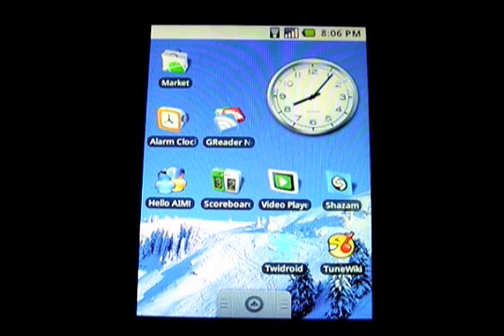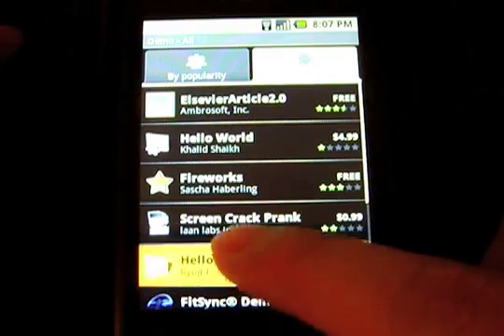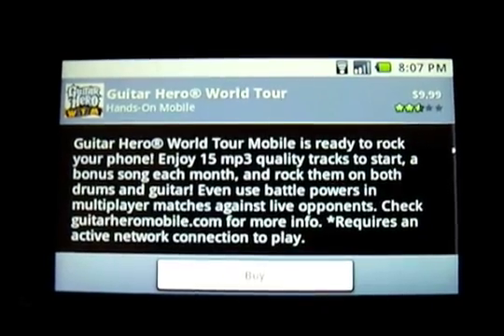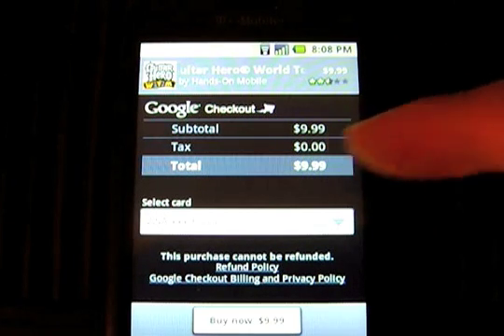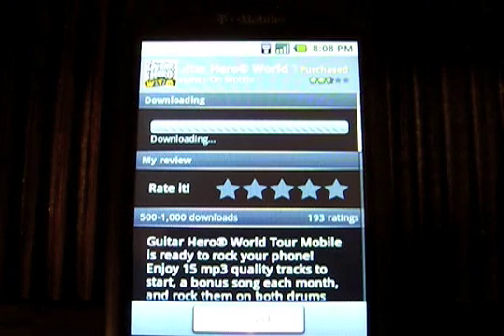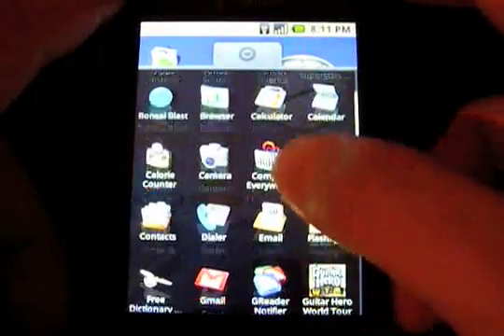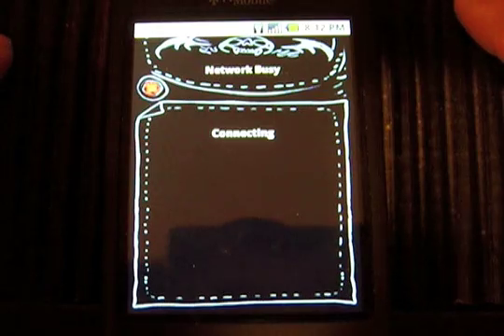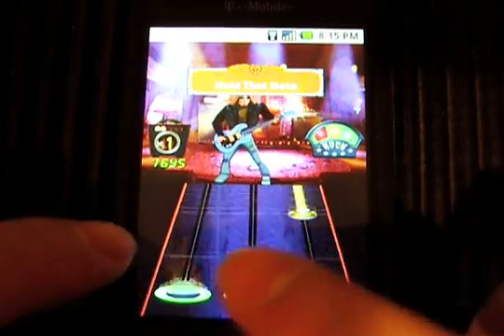How To: Purchase Paid Applications on Android Market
Android Central shows you how to purchase paid applications on Android Market!